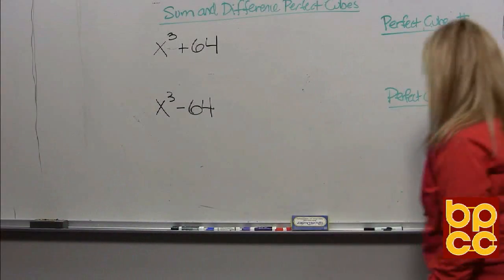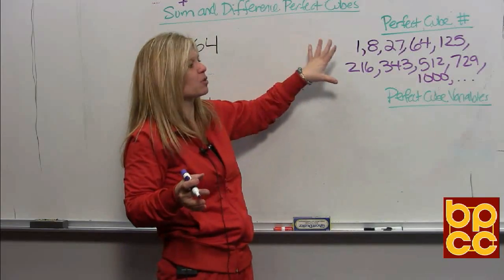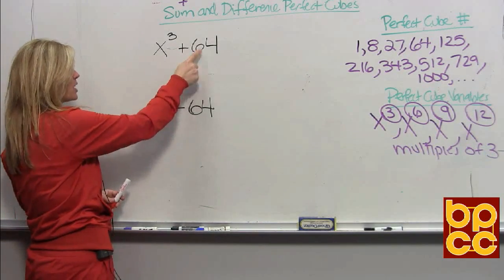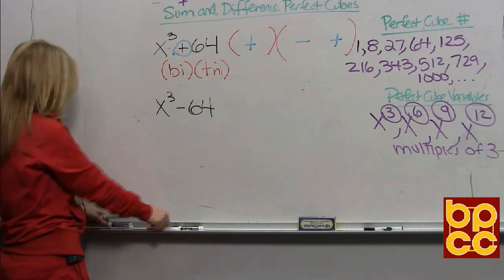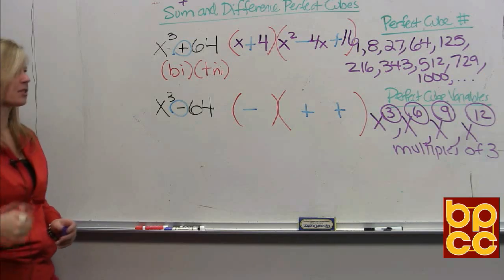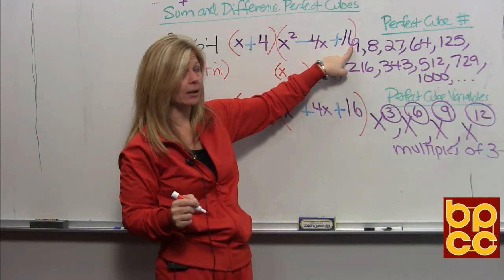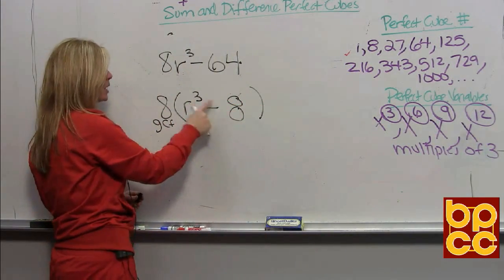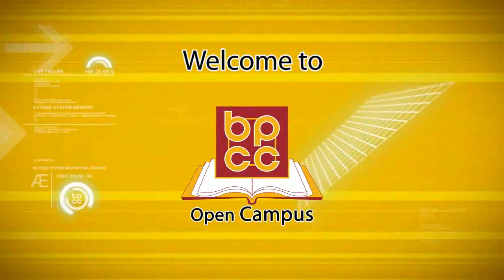Math 099 Module 8.2 - Factoring Perfect Squares and Perfect Cubes